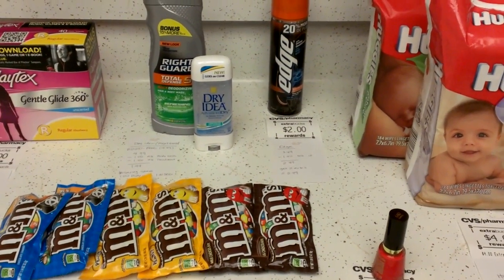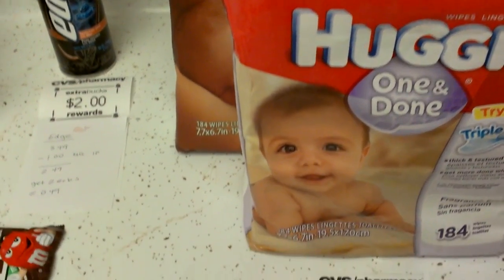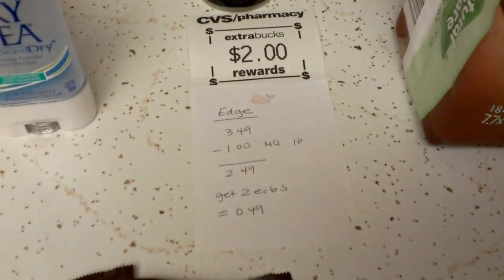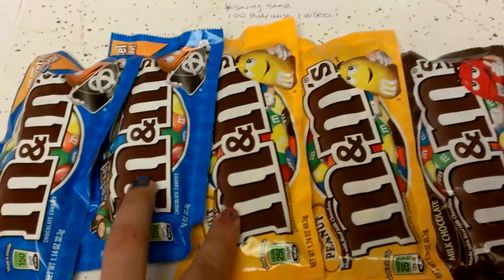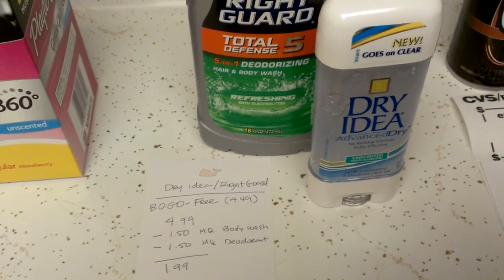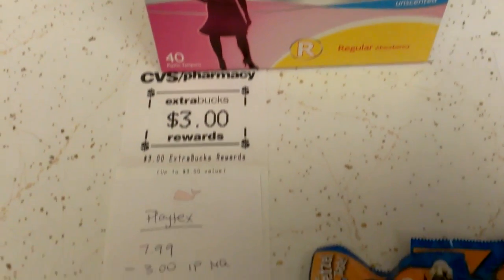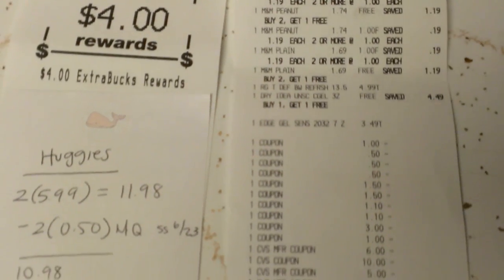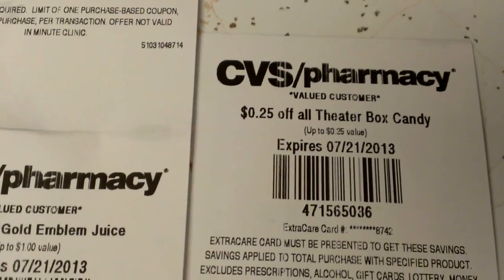CVS haul 7/14/13 plus savingstar deal!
Hi!
Not so great for me but might be better for you.